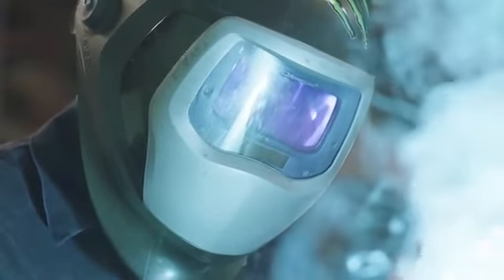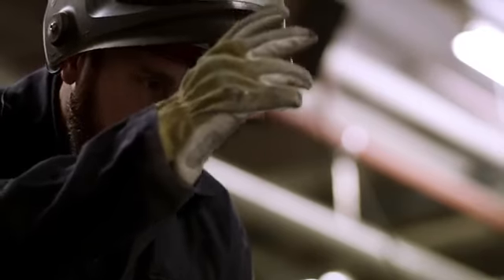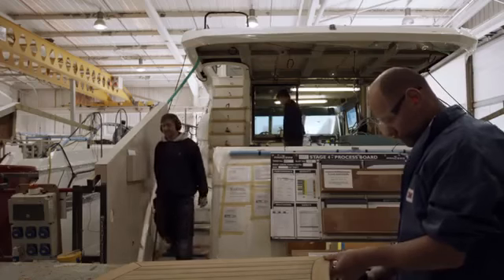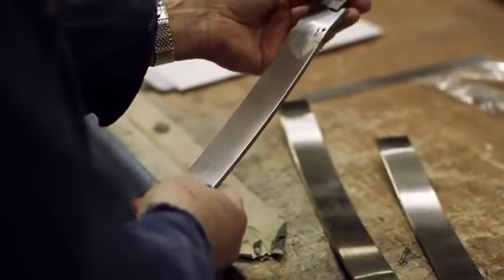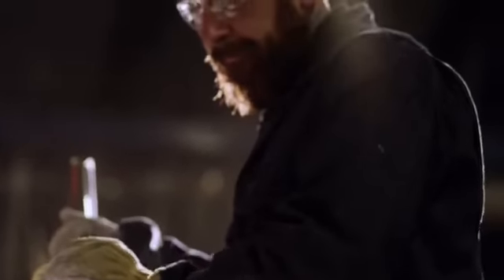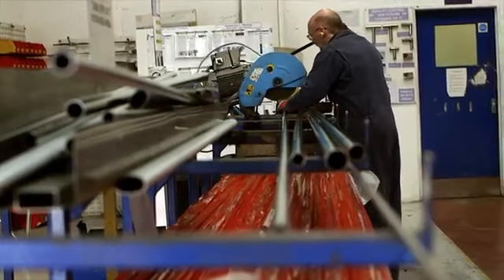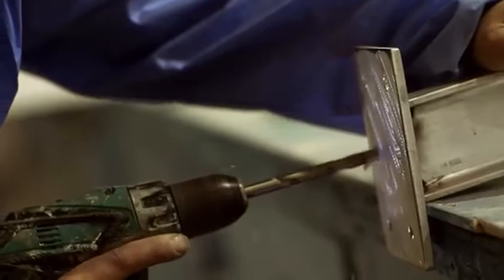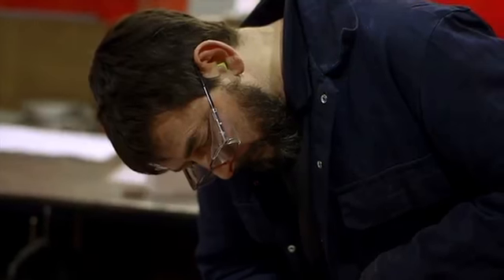Inside Princess: The Metal Shop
Immerse yourself in a world of unparalleled craftsmanship and meet the people that give brilliance to each and every metal component at Princess.